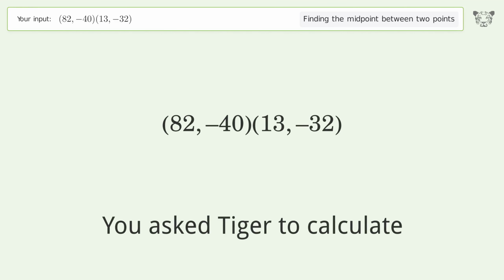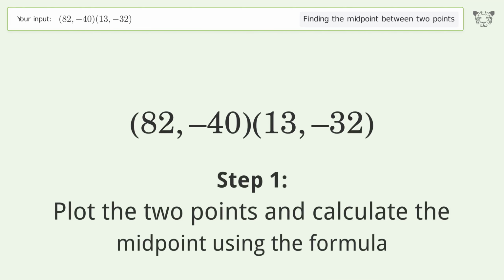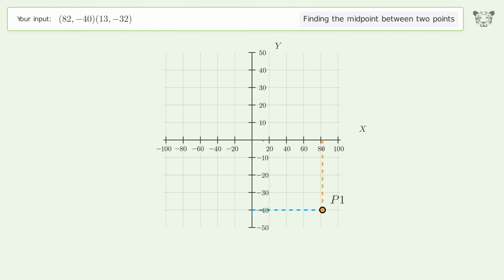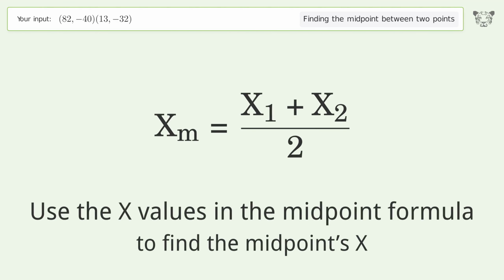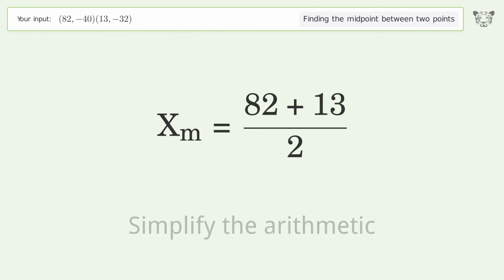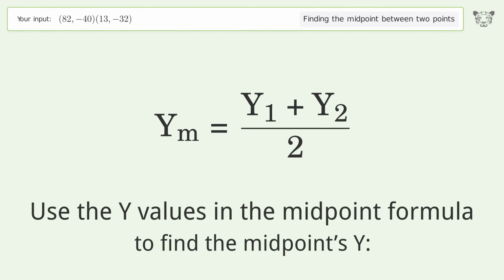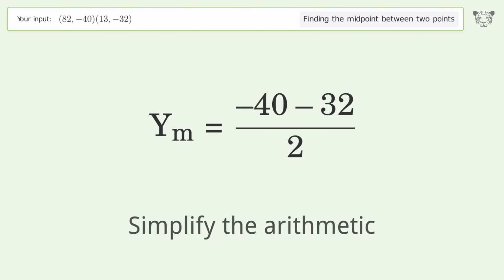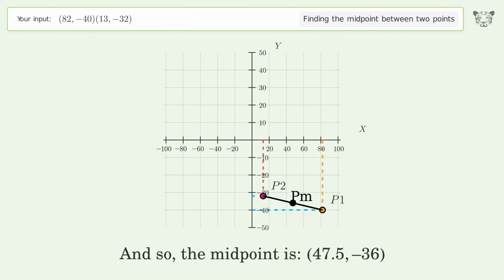Find the midpoint between two points p1 (82,-40) and p2 (13,-32): Step-by-Step Video Solution